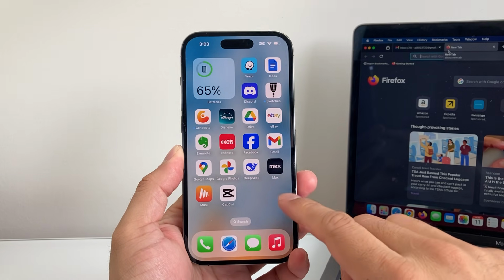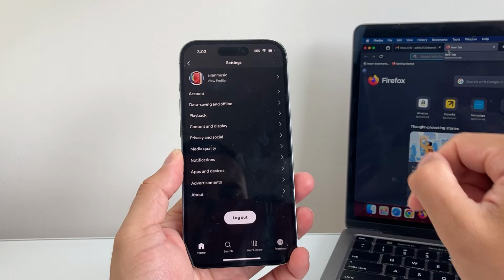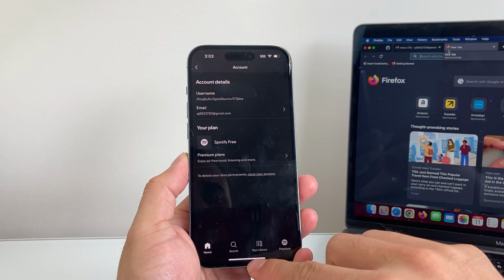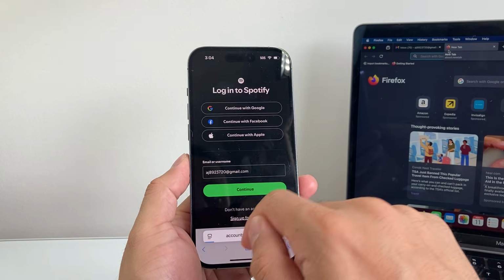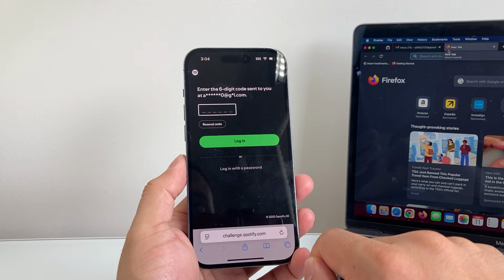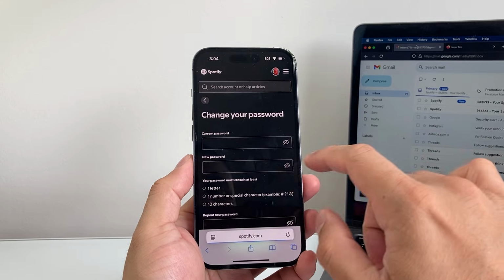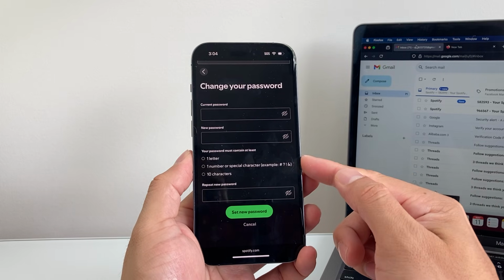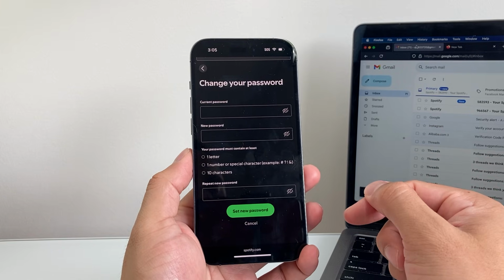How To Change Password On Spotify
Here's how to change your Spotify account password!